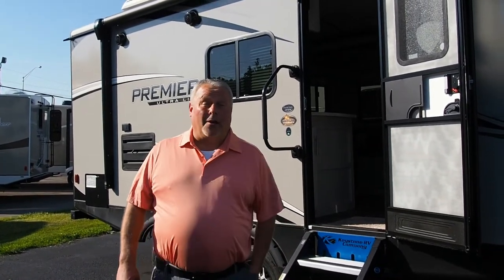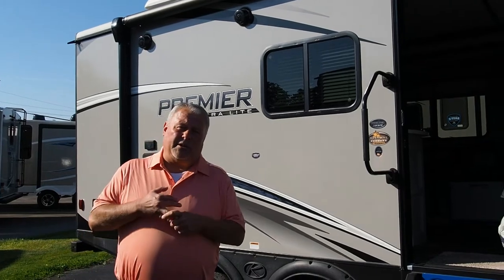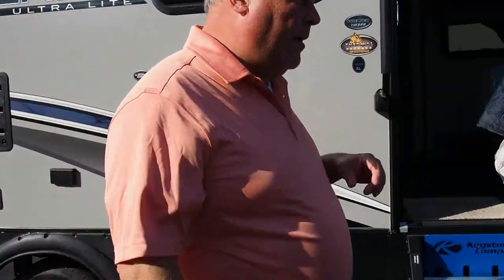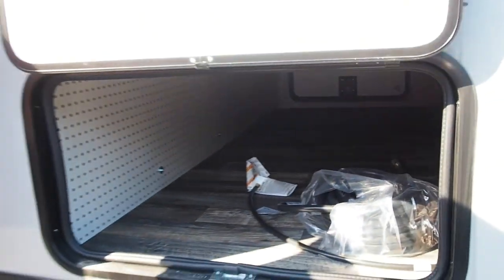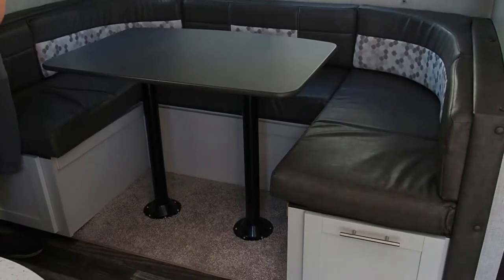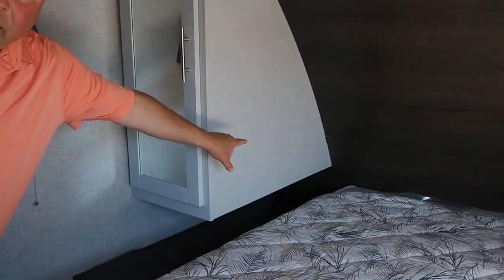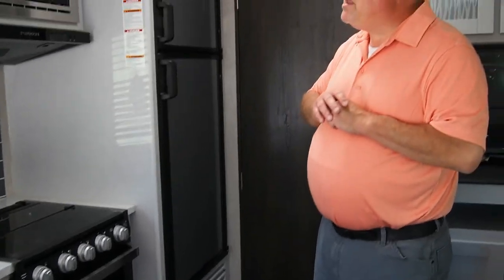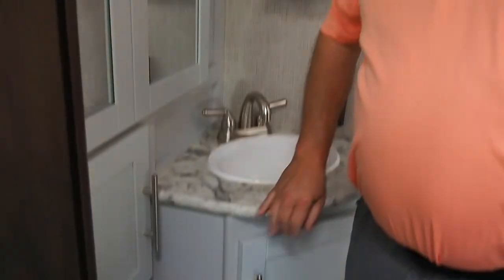2019 Keystone Bullet Premier 19FBPR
Modern Trailer Sales is a family owned & operated RV Dealership located 20 minutes north of Indianapolis.  We are also Indiana's Oldest RV Dealership and Only RV Warranty Forever Dealer.  With over 200 New & Pre-owned RV's in stock, we have just the RV you are looking for.  We carry Keystone, Forest River, Coachmen, Heartland, SylvanSport, Gulf Stream & Crossroads.

Walk through presented by Chris Smith